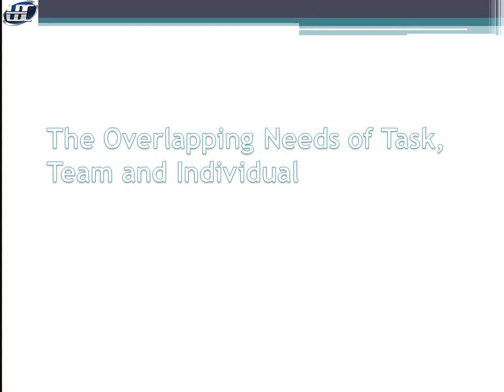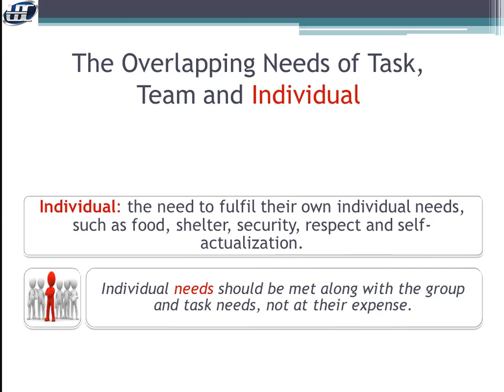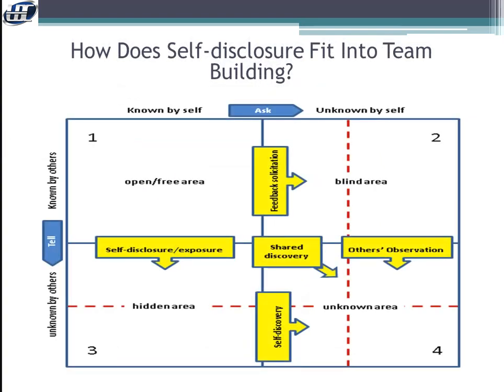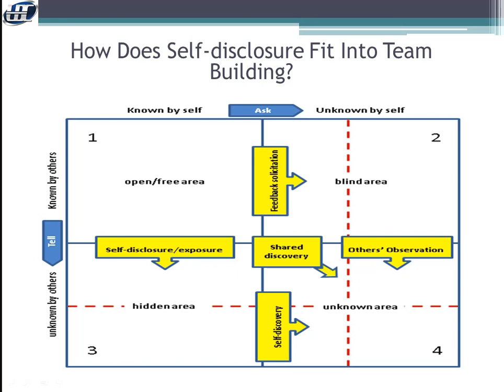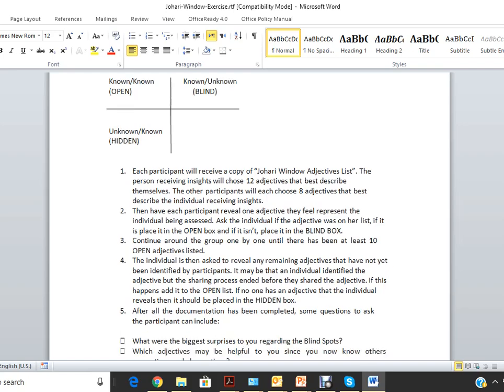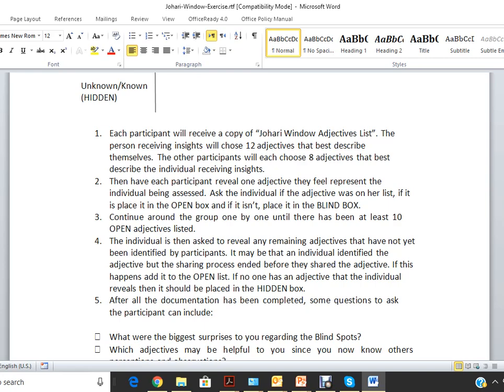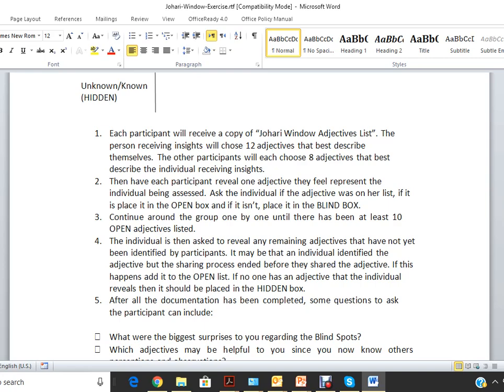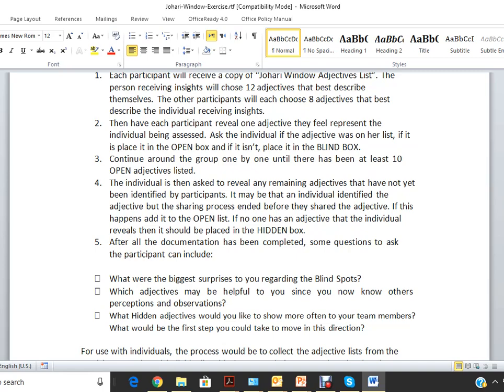Team Building Short Video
If you are interested in developing your staff or your skills, You can check our training courses on the following websites: